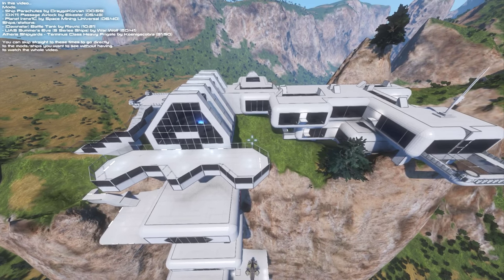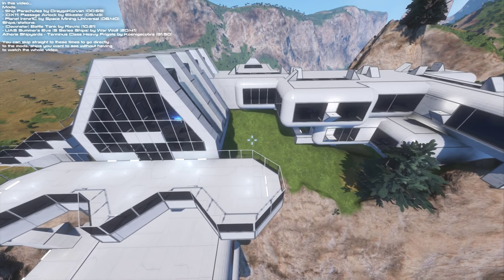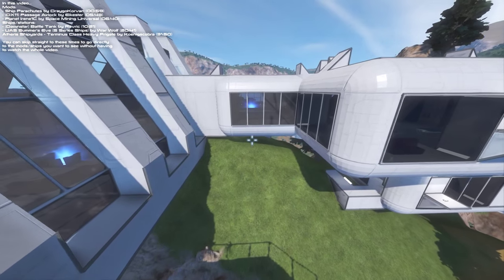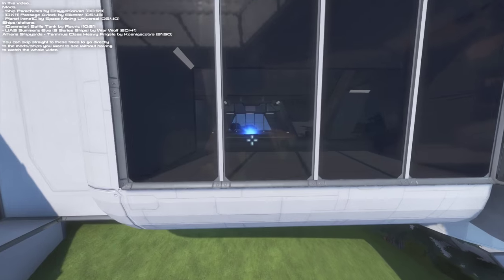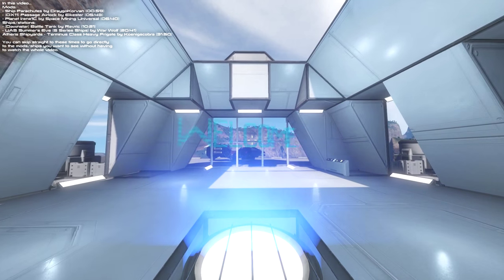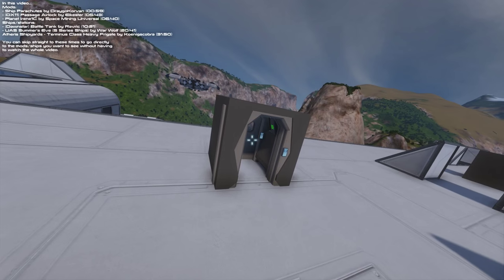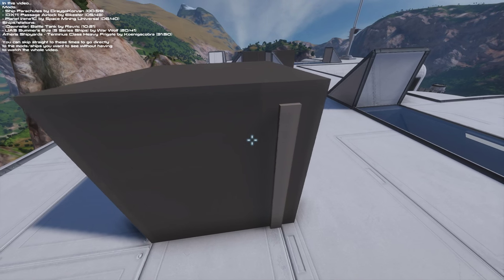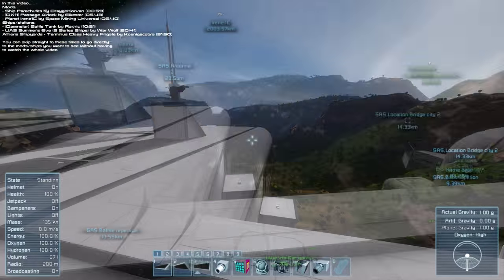Space Engineers Weekly Workshop Roundup #17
Mods:
- Ship Parachutes by DraygoKorvan (00:59)
- (DX11) Passage Airlock by Eikester (05:43)
- Planet Irene1C by Space Mining Universal (06:40)
Ships/stations:
- (Dawnstar) Battle Tank by Ravric (10:21)
- UAS Summer's Eve (S Series Ships) by War Wolf (20:41)
Atheris Shipyards - Terminus Class Heavy Frigate by Koenigscobra (31:50)

You can skip straight to these times to go directly
to the mods/ships you want to see without having
to watch the whole video.